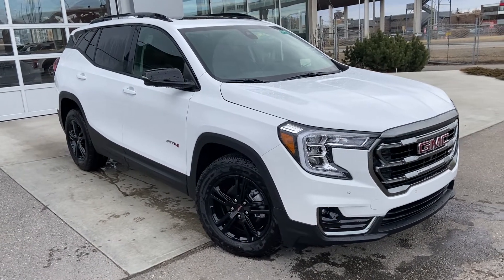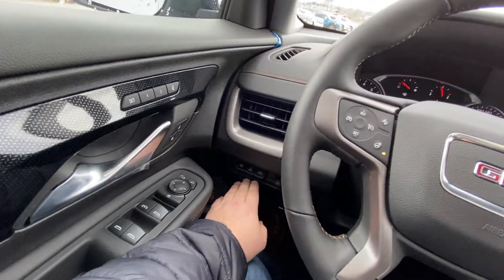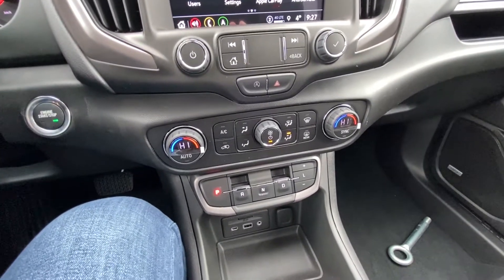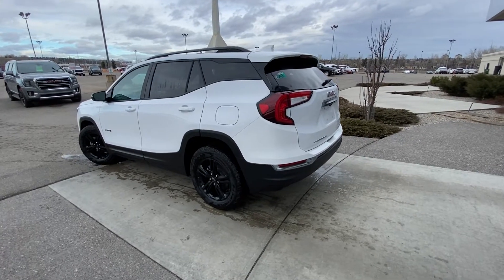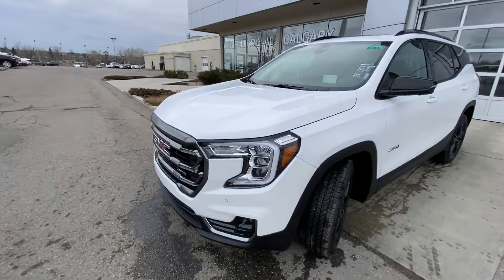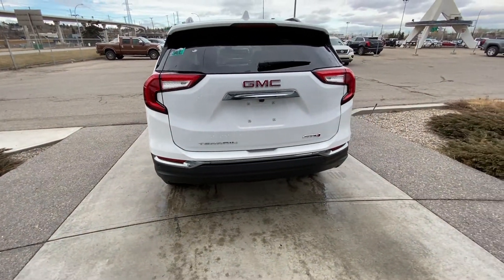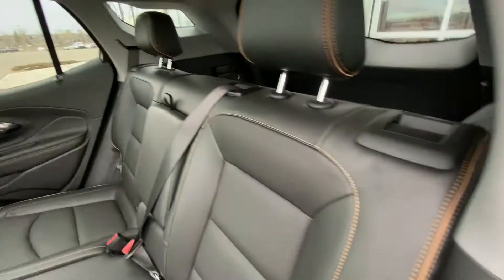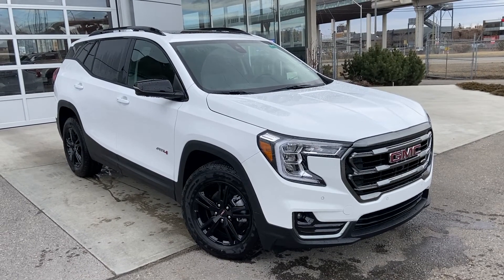White 2022 GMC Terrain AT4 Review Calgary AB - Wolfe Calgary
The all-new GMC Terrain AT4 model is exactly what a new family needs or a personal commuter. This SUV has been redesigned to enhance your daily drive. Equipped with black housing headlamps, and a bold grille design with GMC emblems to demand attention. The 17-inch alloy wheels are wrapped in an all-season tire to assist the all-wheel-drive system in year-round driving conditions. The automatic transmission offers 9 gears to achieve the best possible fuel economy, perfect for in-city driving. Towards the rear, attractive tail lamps which are also part of the new design. Standard rear options include a rear-view camera and a cargo storage area that can handle your daily requirements. The rear window has rear window defrost and a rear window wiper. Inside the cabin, you’ll find 5 passenger seating that is ultra-comfortable. Driver features include power seat, power windows, power locks, power mirrors, automatic headlamps, driver airbag system, steering wheel controls for media zone and cruise control. You can get comfortable with air conditioning, and knowing this vehicle has a high safety rating. The media zone offers XM satellite radio, rear-view camera, AM/FM radio, Bluetooth media and phone, plus more great features. The rear 60/40 split seat is a great size for all passengers, even the tall ones. If not needed for passengers you can lay the seats down to offer even more cargo storage room. The Terrain should be your first choice when looking at a new SUV.